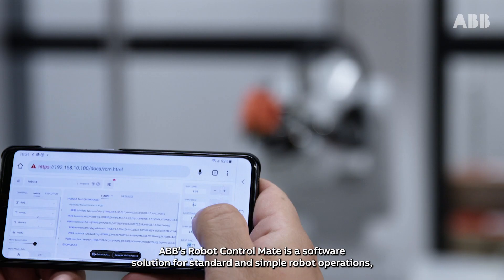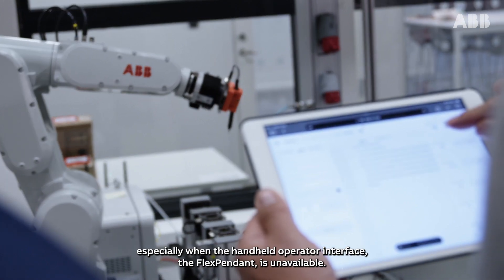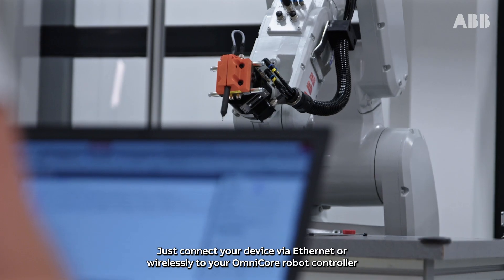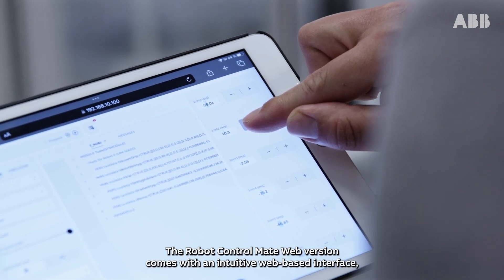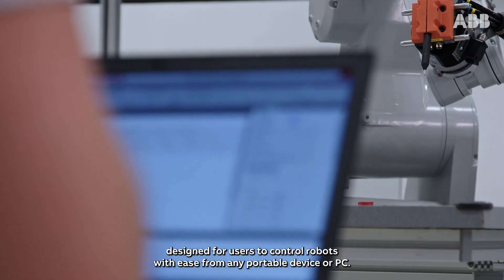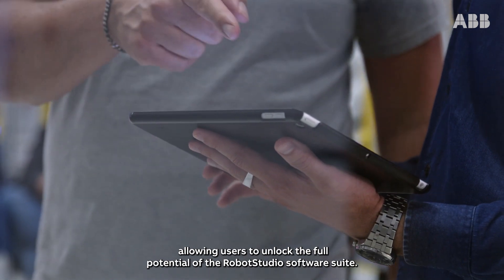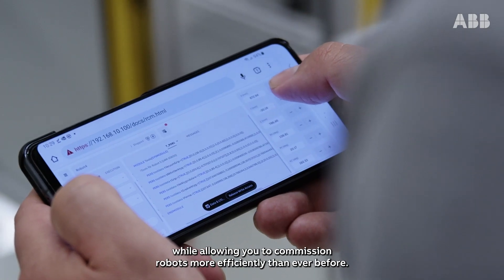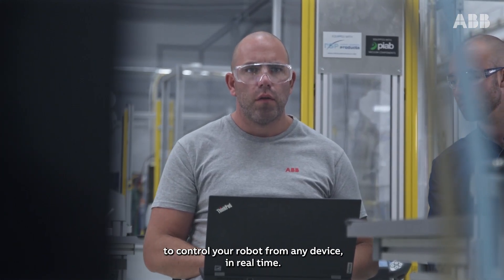Robot Control Mate Overview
About the features and benefits of Robot Control Mate, ABB's software solution for standard and simple operations, that allows you to control your robot from your PC or any portable device in real-time.